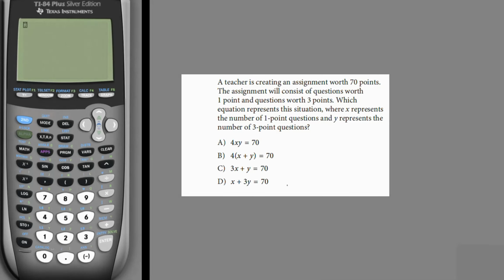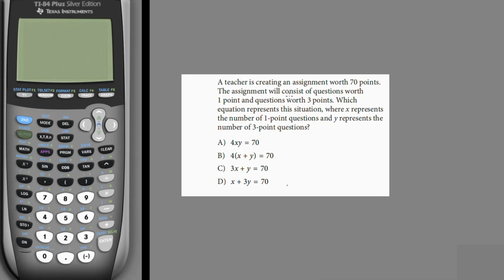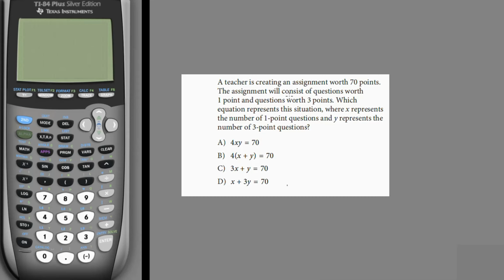DIGITAL SAT MATH 2026 CALCULATOR TRICK 7 (Score 800 At Ease)